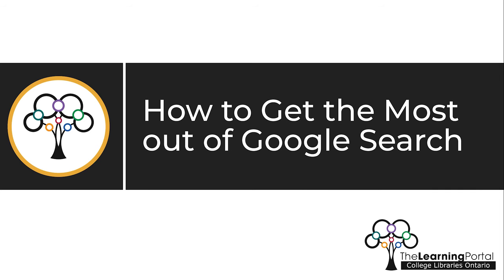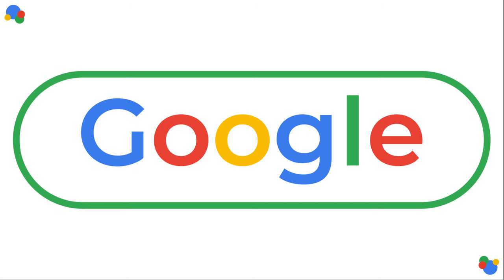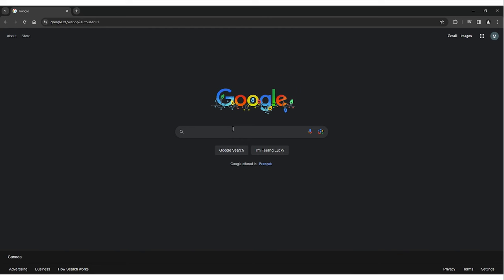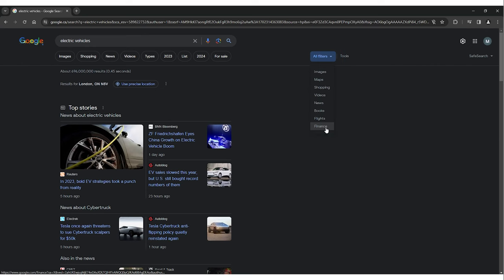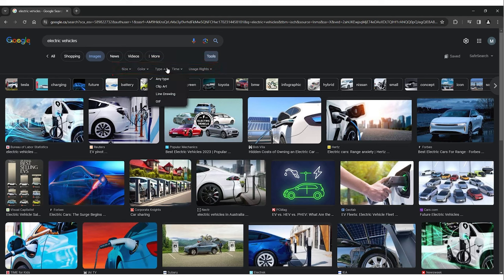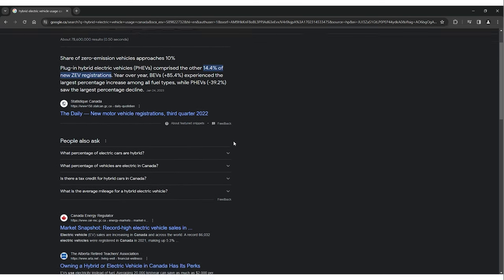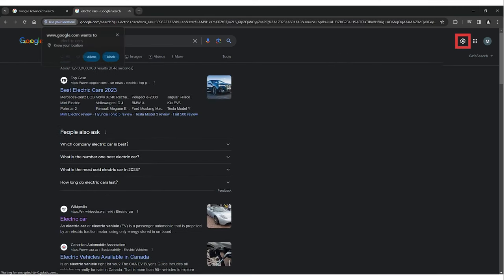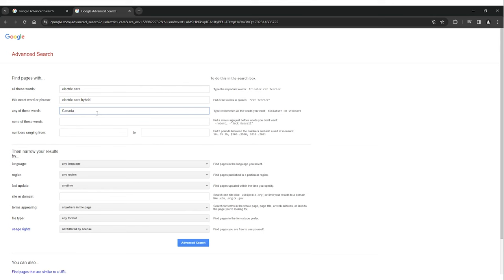How to Get the Most Out of Google Search